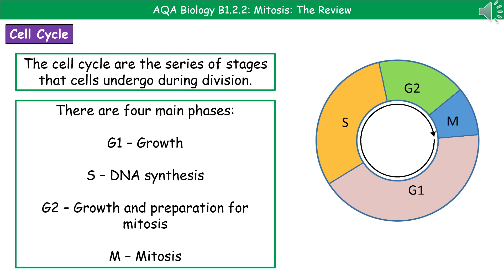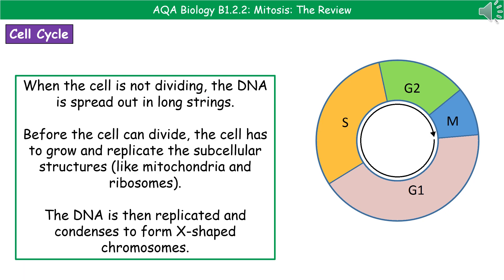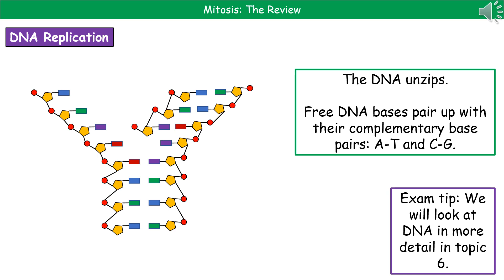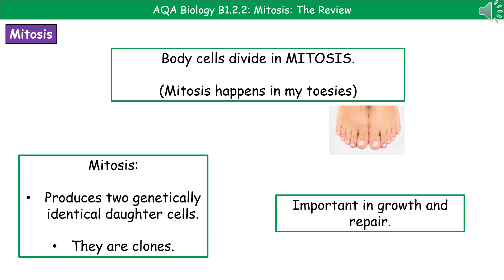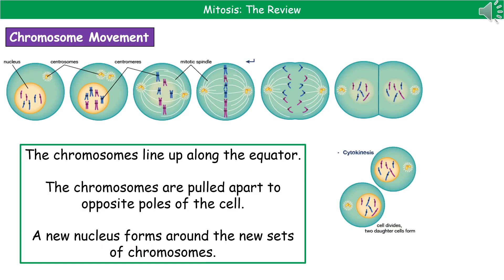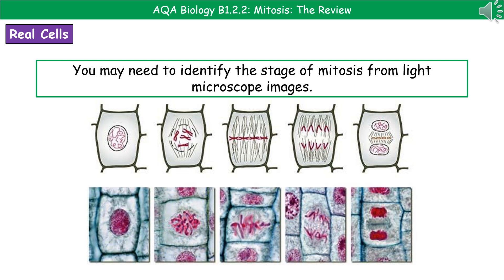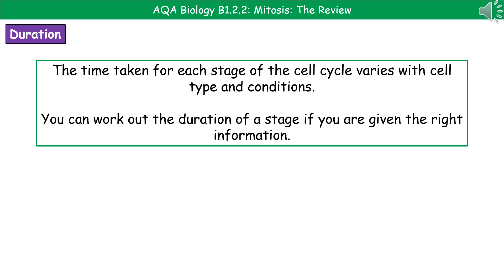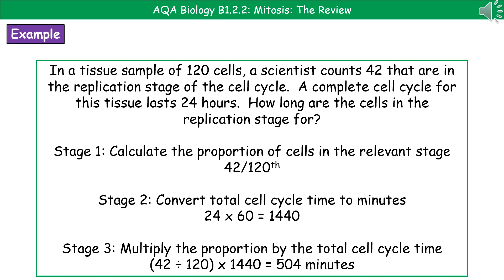AQA Biology B1.2.2 - Mitosis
AQA (9-1) revision video for Biology and Combined Science on B1 – Mitosis for the foundation and higher tier.